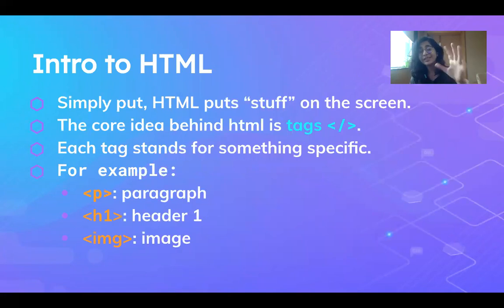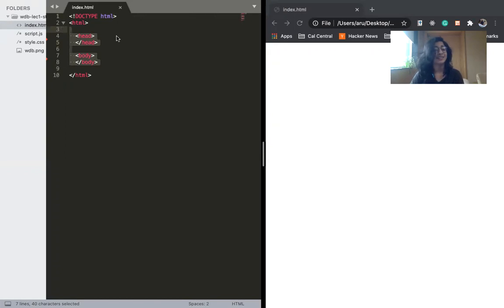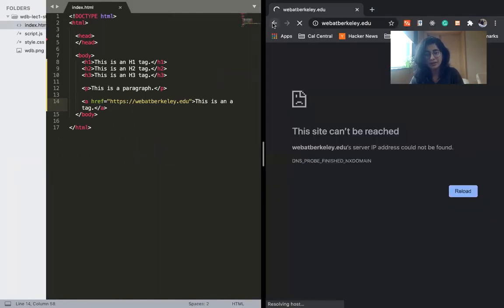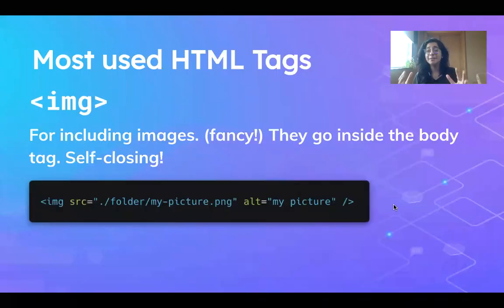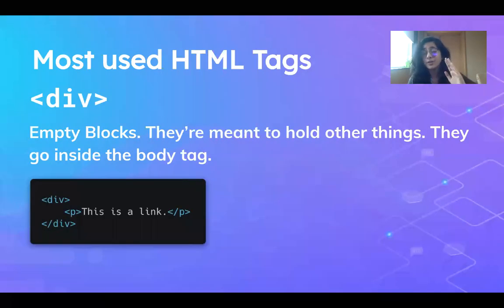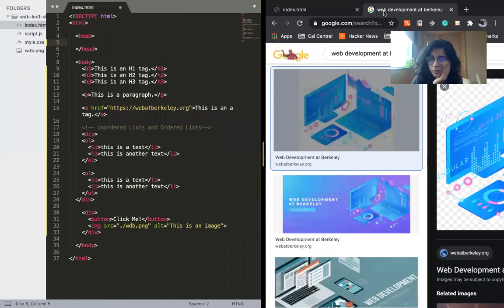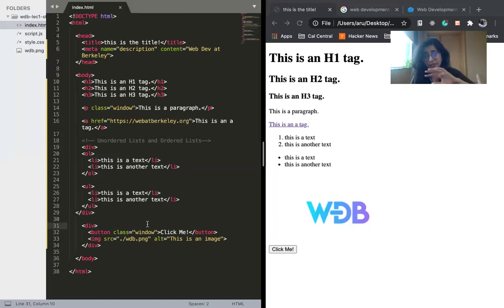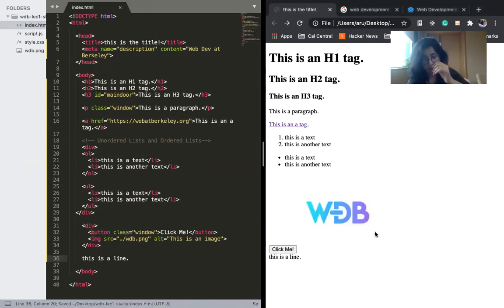HTML & Git | General Lecture 0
Complete HTML lesson and intro to git version control.

Taught by Arushi Somani, UC Berkeley '23